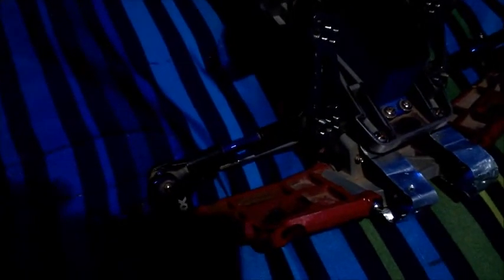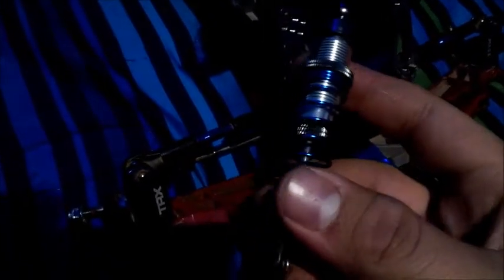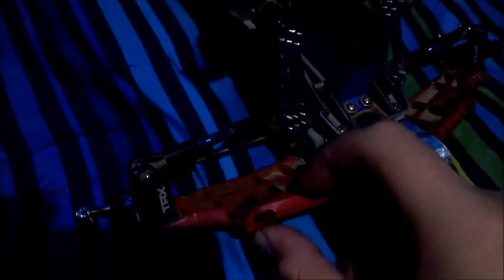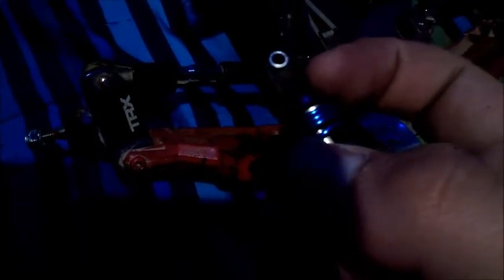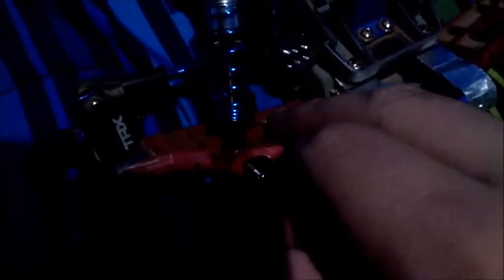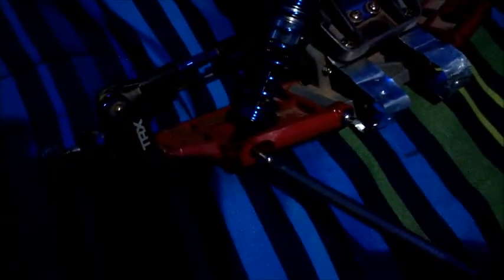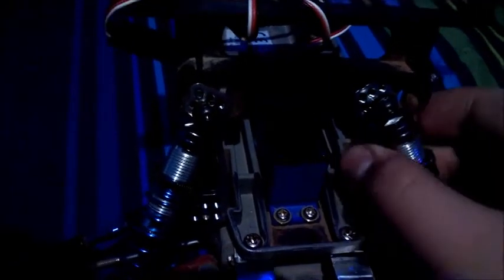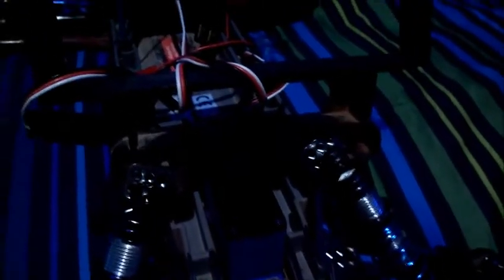installation of shocks on my stampede